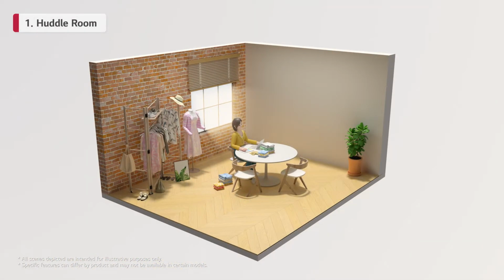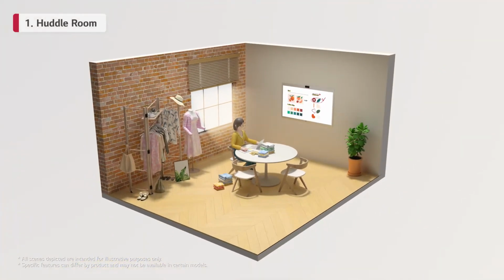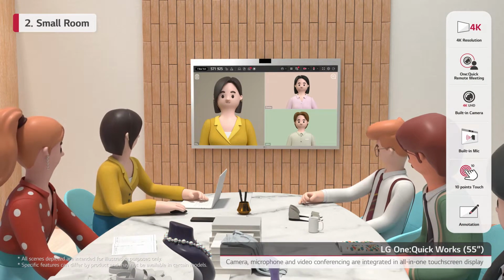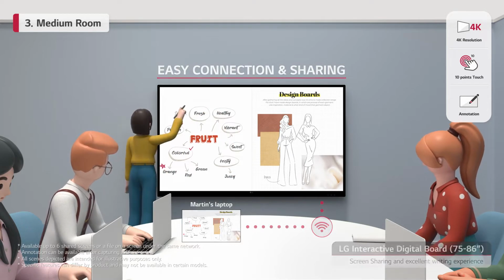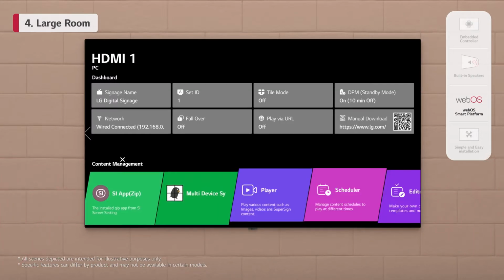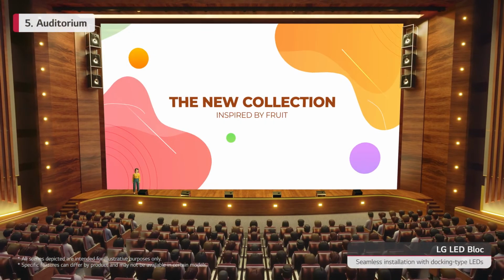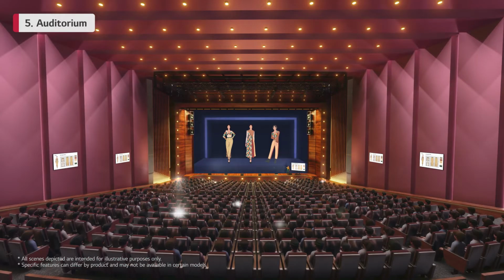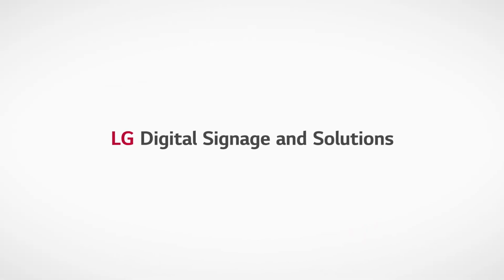LG Meeting Room Digital Signage Solutions Video Wall Interactive Touch Malaysia | Billionmark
Billionmark Solutions Sdn Bhd
Your One Stop Technology Partner 😍

We providing solution, sales, maintenance, installation and after sales services to our clients & customers. 🥰

Interested in this? PM us now for more information. 😉

✨Office, Showroom & Service Center:
Block B-1-1, Megan Phoenix,
Jalan 2/142A, Off Jalan Cheras,
56000 Kuala Lumpur, Malaysia.
(🚇MRT Kajang Line - Taman Connaught Station)
💛Call:
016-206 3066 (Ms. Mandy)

💞Audio Visual (AV) & Unified Communications (UC) Solutions | Cloud & On-Prem IP PBX Solutions | Cloud Digital Signage Solutions | IP Surveillance & Security Solutions | IT Solutions | Auto Gate & Barrier Gate Solutions

♥️ BRAND
Aristel | Call Master | DOTDASH | EVM | NEC | Panasonic | RedONE | TeleCARE
Blupepper
Amperes | ATLONA | BARCO | BOSE | ClearOne | Jabra | KJ | Logitech | Plantronics | Poly | Revolabs | Sennheiser| Starfonix
Bluguard | Commax | DAHUA | Defender | EntryPass | HIKVISION | Jantech | Kocom | Landwell | MicroEngine | NUVEQ | PARADOX | Rosslare | SOYAL | Tiandy | UNV | Vigilance | ZKTech
DEA | MAG | Ranger | RDS
Abell | Motorola | BELDEN | MK-Four | Krone

Are you considering buying or replacing the displays of your meeting rooms?
No matter the size of your meeting rooms,
Delivering the ultimate meeting room experience.
Connect Minds, Create Collaboration. LG Digital Signage and Solutions

LG webOS Smart Signage Platform
A web-based multipurpose platform in which a variety of solutions are easily applicable. Based on high performance SoC(System-on-Chip), it can execute several tasks at once and provides smooth content playback, enhancing user convenience with intuitive UI and simple app development tools.

Standard Digital Signage
Take advantage of LG Digital Signage to increase the power and reach of your brand. Move your business to the next level with LG Digital Signage. LG’s standard displays are optimized for different markets to meet diverse customer needs.

LG Video Wall
Design an eye catching video wall display. Whether it’s used to show videos, advertisements, schedules, or air live events, LG video walls offer a stunning way to capture their attention.

Interactive
All-in-one collaboration solution for effective meetings, with advanced touch technology and high-performance System-on-Chip. LG’s touch technology provides smooth and accurate 10 points multi-touch with precision for your interactive needs.
LG’s near -seamless video wall solutions make various formats of display possible. It can be extended easily, allowing you to generate effective attraction.